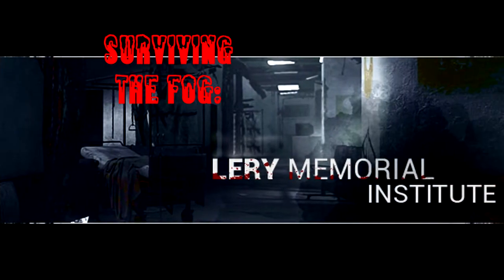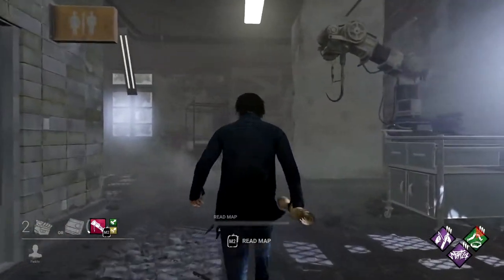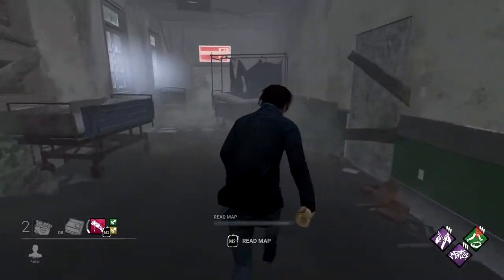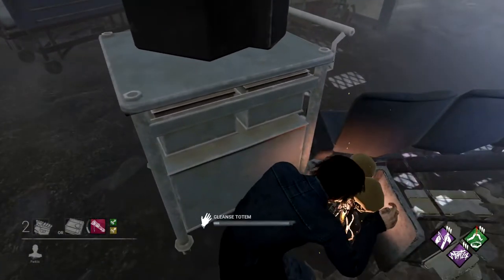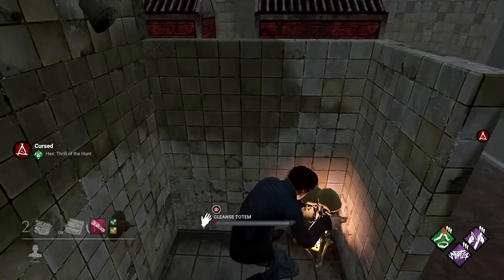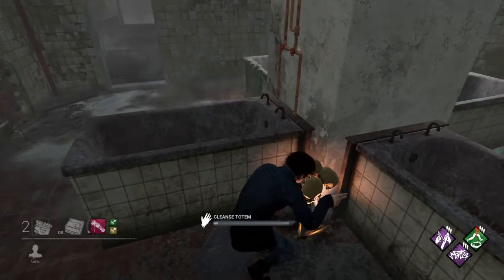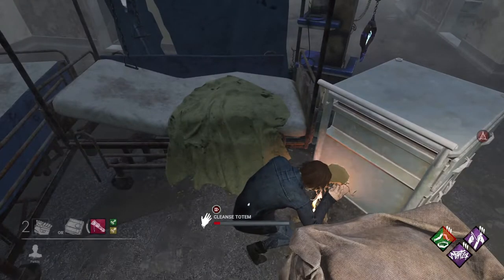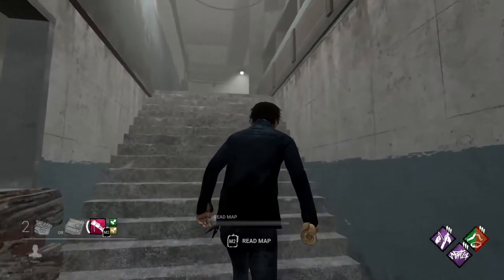Surviving the Fog: Léry's Memorial Institute Totem Spawns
Helping you find those pesky totems and the nasty places they like to hide.